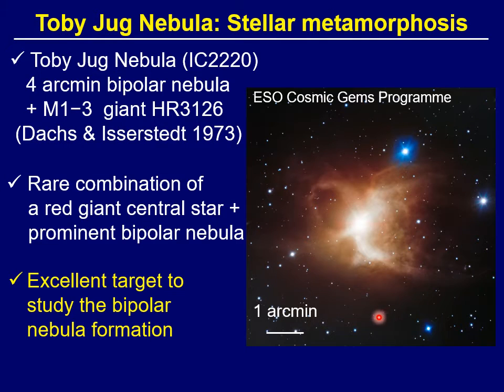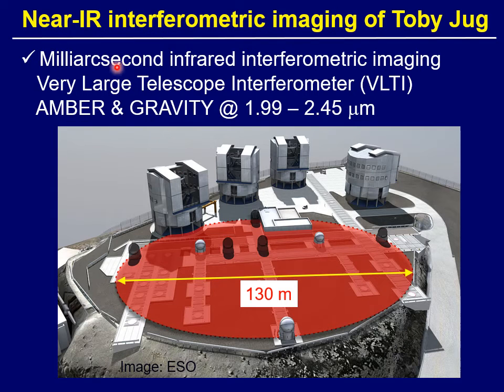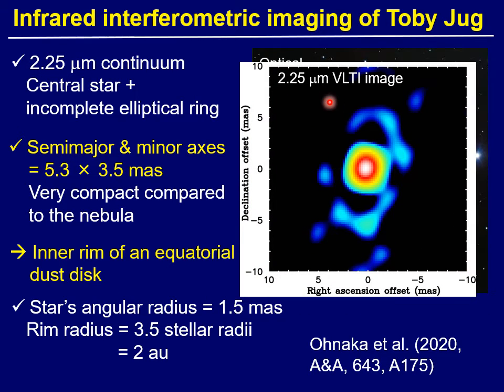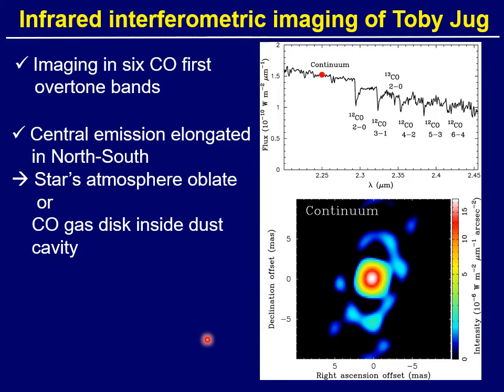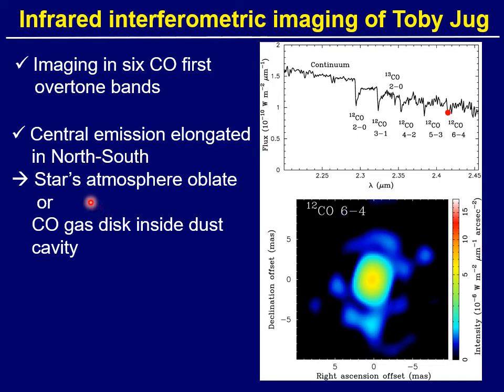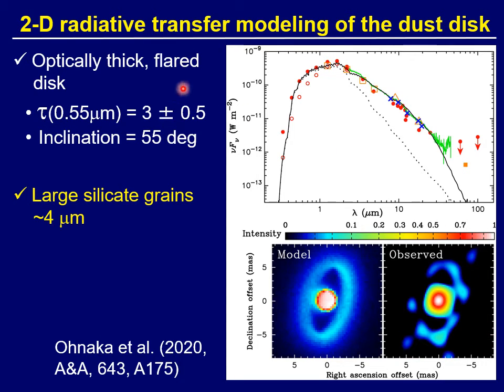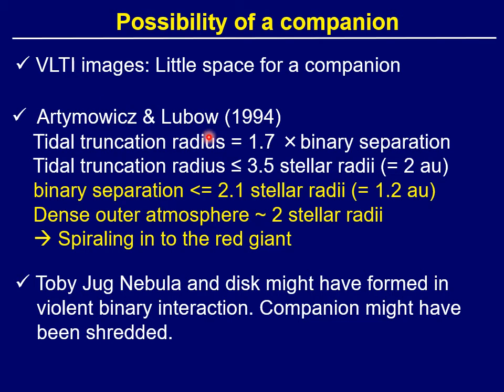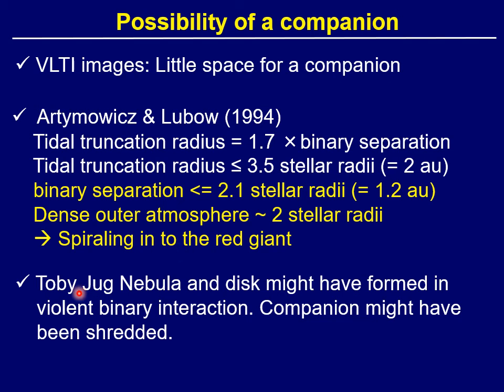Ohnaka contributed talk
Ohnaka 5' pre-recorded talk